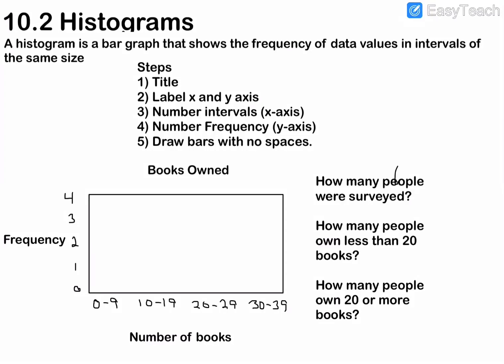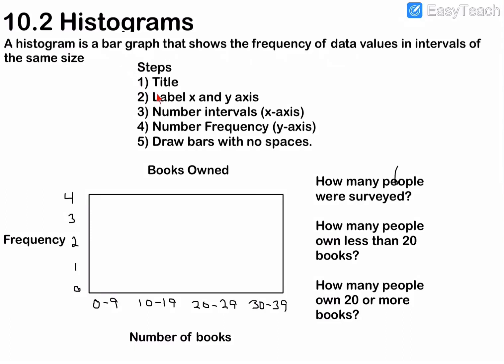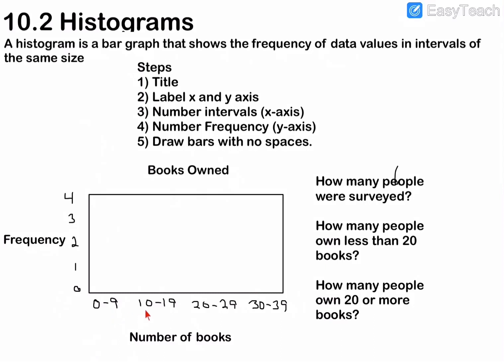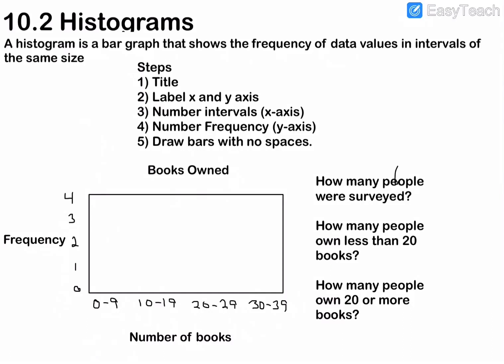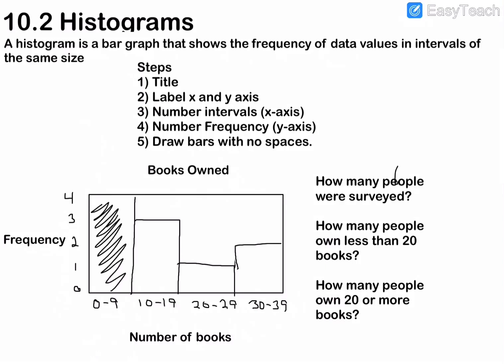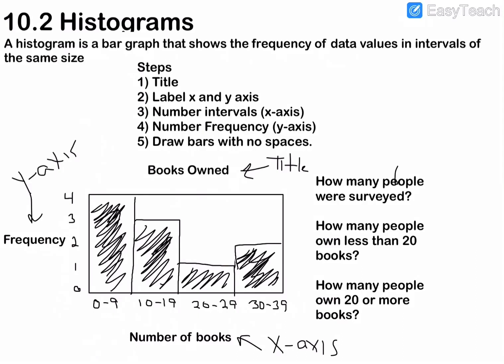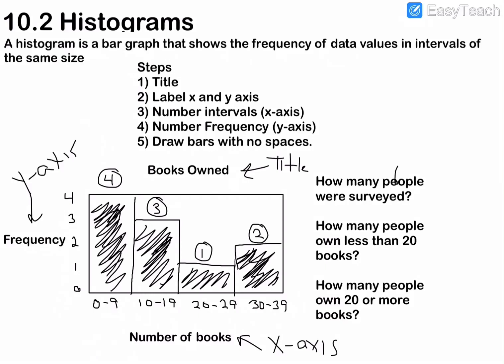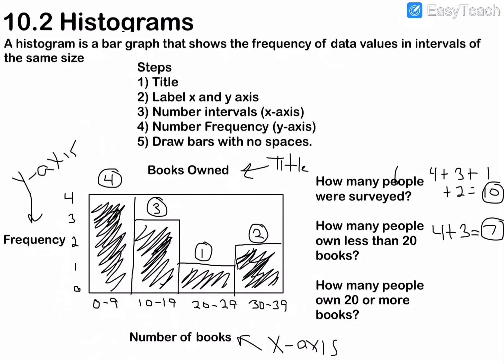Course 1 Week 6 Tuesday